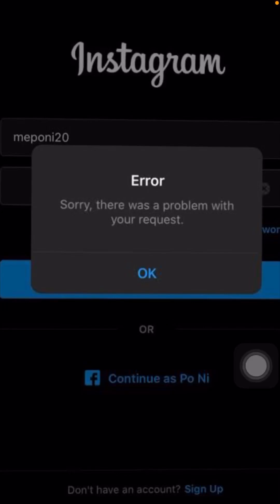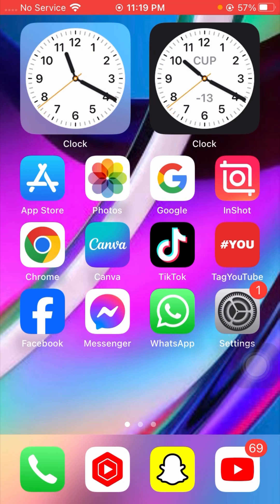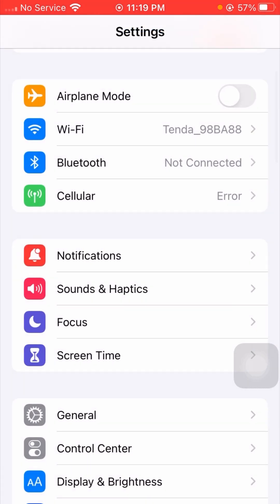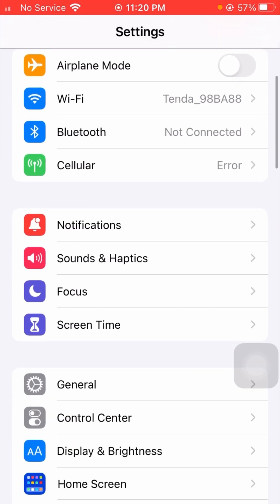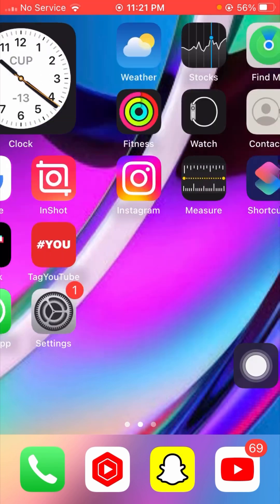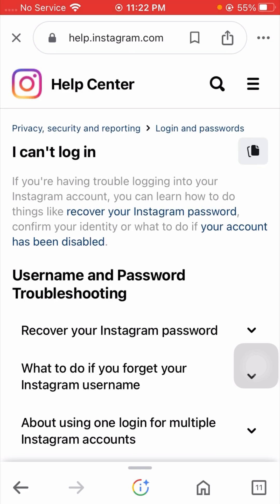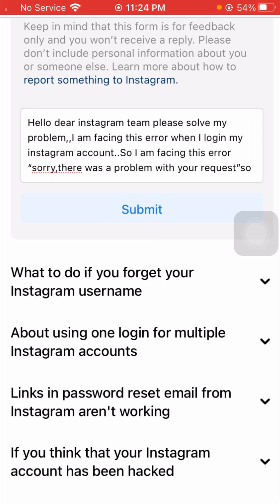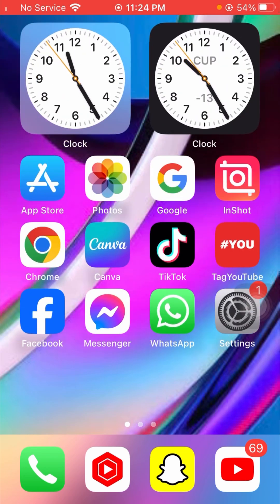How to fix sorry,there was a problem with your request on instagram iPhone (2024) iOS 17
How to fix sorry there was a problem with your request on instagram,
Instagram sorry there was problem with your request,
instagram login error sorry there was a problem with your request,
There was a problem with your request instagram login,
Instagram not opening on android,
Best way to solve instagram sorry there was problem error,
 Sorry there was a problem login error on Instagram, sorry there was a problem with your request,
Fix Instagram login problem on android